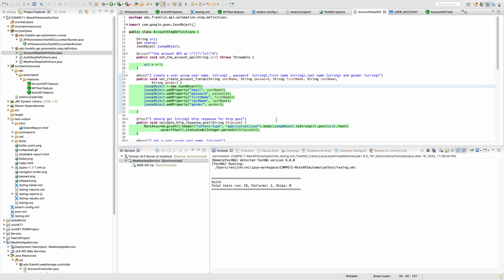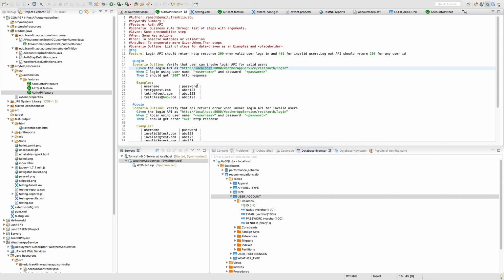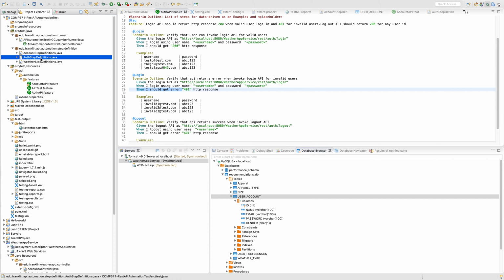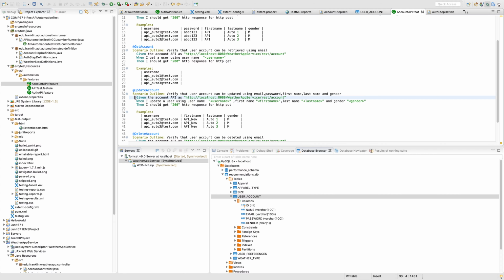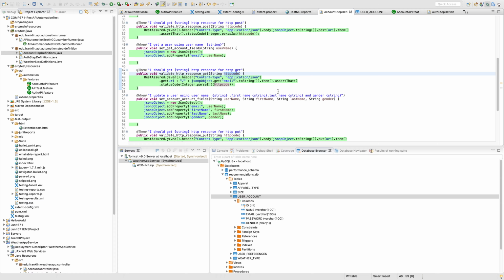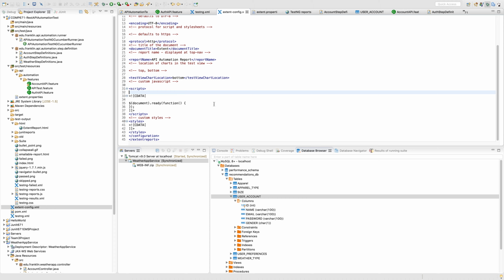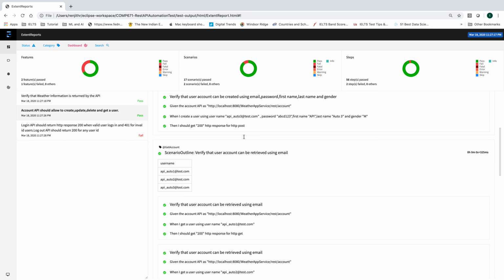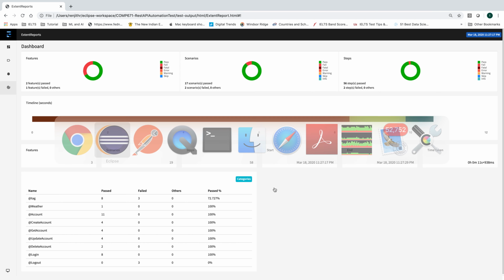Rest API automation testing using Rest Assured, Cucumber and TestNG